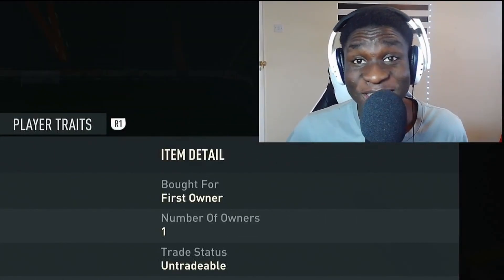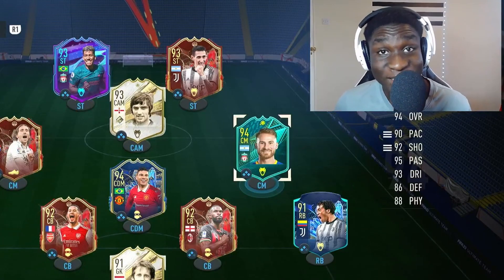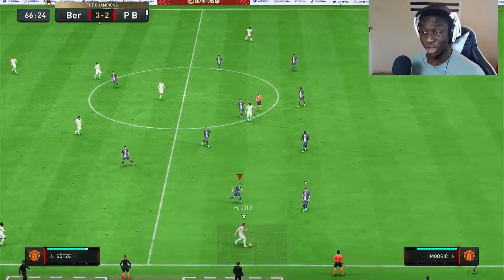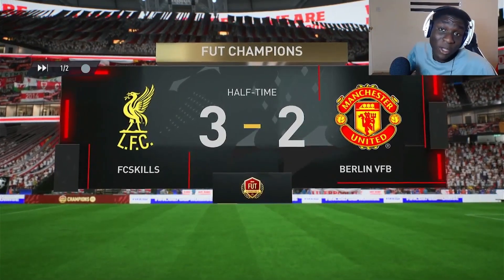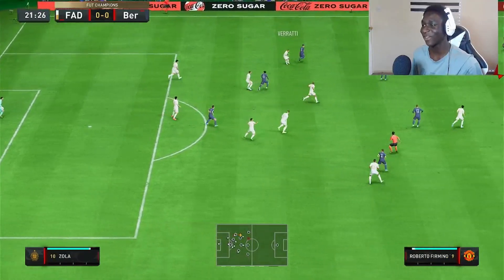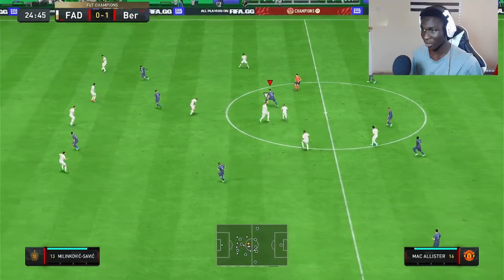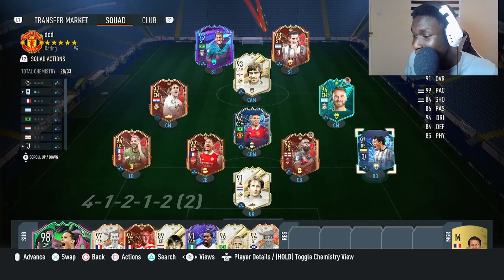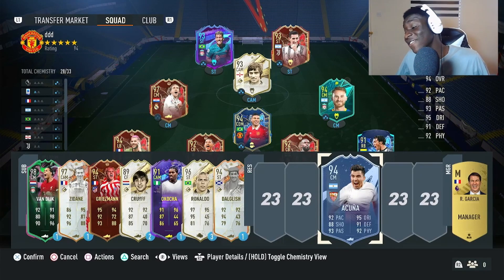IS 94 MAC ALLISTER GOOD ENOUGH!? 🤔 MOMENTS Alexis Mac Allister Player Review - FIFA 23 Ultimate Team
Join me as I review 94 MOMENTS Alexis Mac Allister and let you know what level he is compared to the CM's/CAM's in FUT 23 so far and if he is worth completing as a SBC.

Let me know what you thought of the video in the comments💬